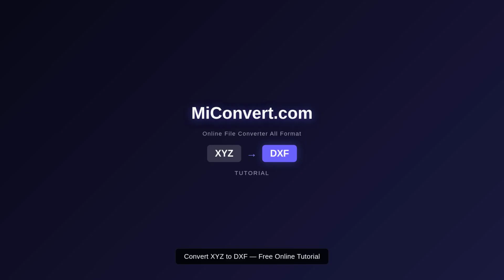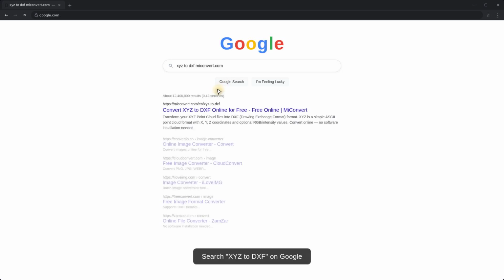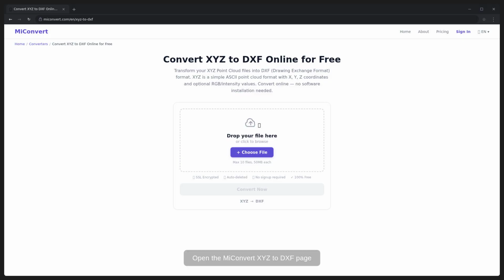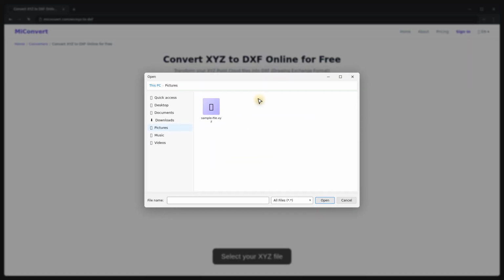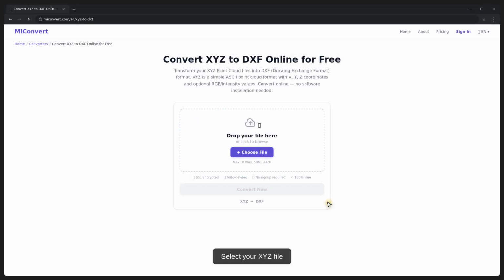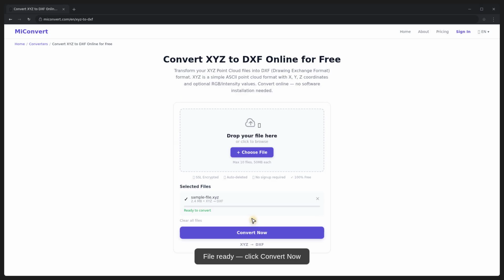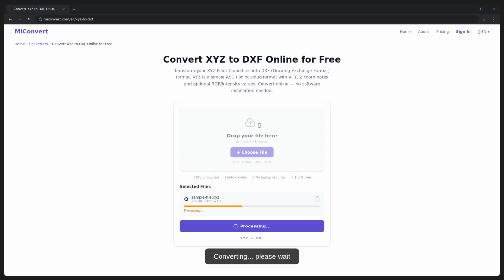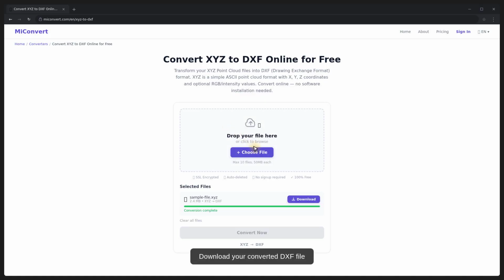How to Convert XYZ to DXF Super Fast Without Quality Loss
Changing a XYZ file to DXF has never been easier! Watch this detailed guide on how to do it completely free right in your web browser.

⏳ Video segments:
0:00 - Introduction
0:06 - Searching for the MiConvert tool
0:14 - XYZ to DXF conversion interface
0:20 - How to put the XYZ file onto the web
0:28 - Quick convert click
0:35 - Waiting for a few seconds...
0:41 - Finished and downloading the DXF file
0:48 - Subscribe to support the channel